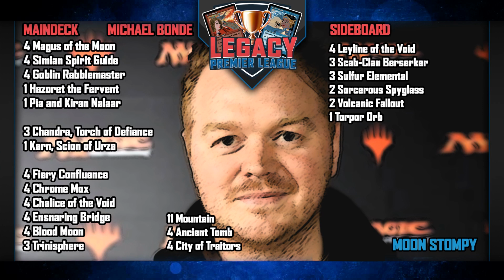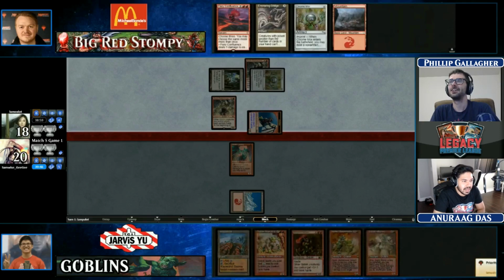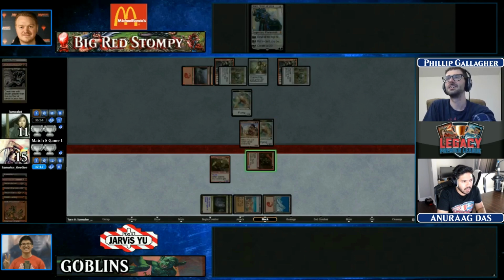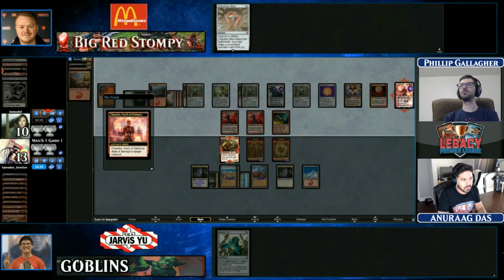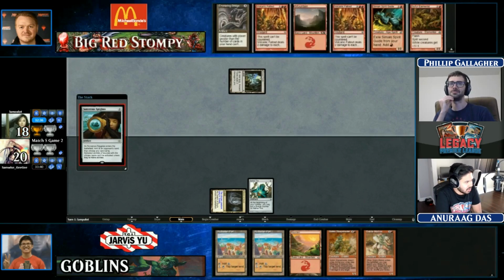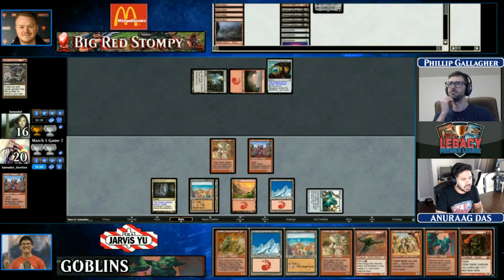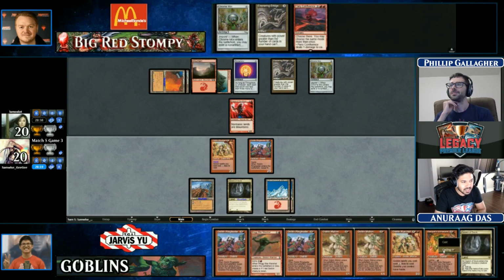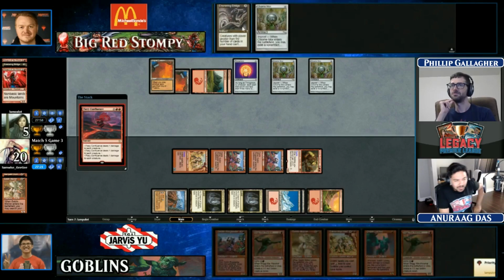LPL Loser Bracket Quarters: Jarvis Yu vs Michael Bonde - Match 5 of 5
The Legacy Premier League is powered by:

Cardhoarder.com

Cardboard.live

TheEpicStorm.com

MtgFirst.com

And also YOU! Thanks a lot for your donations and contributions to making this league happen!

Also check out LegacyPremierLeague.com and itsJulian.com to always stay up-2-date!